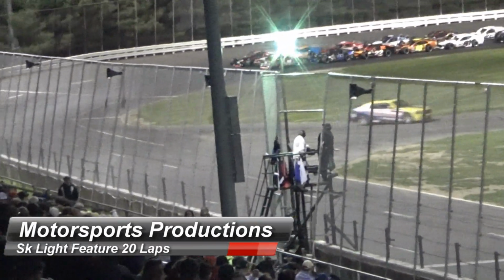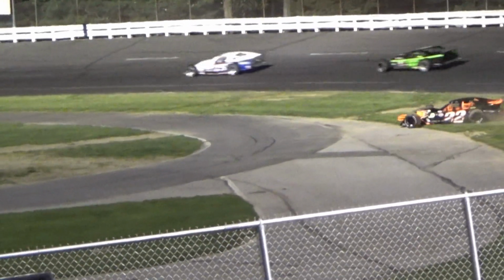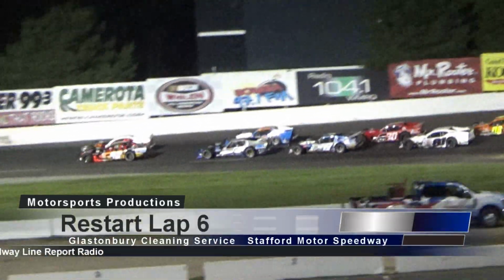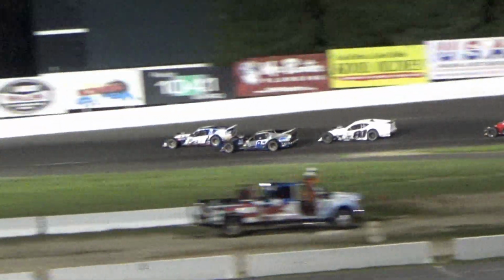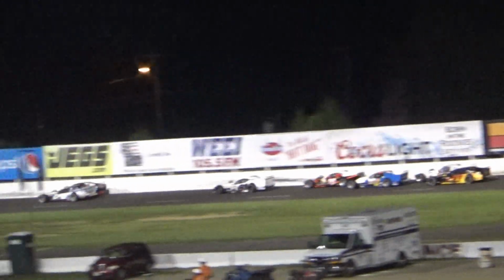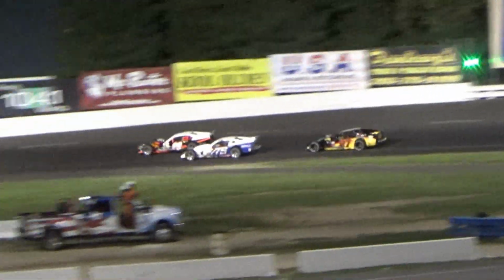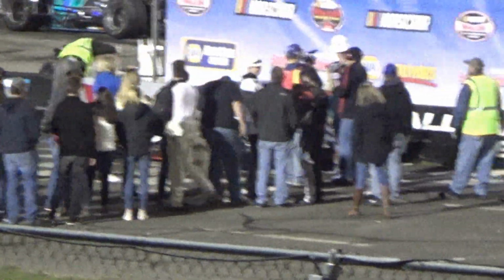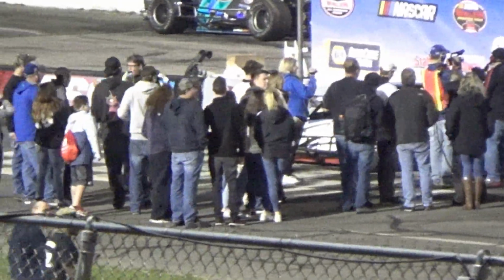Stafford Speedway sk light May 12,2017